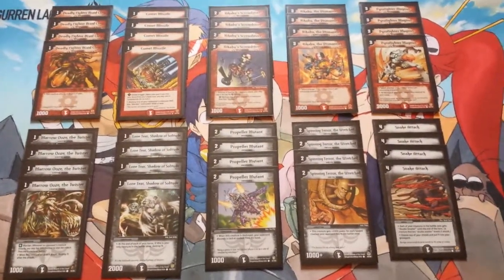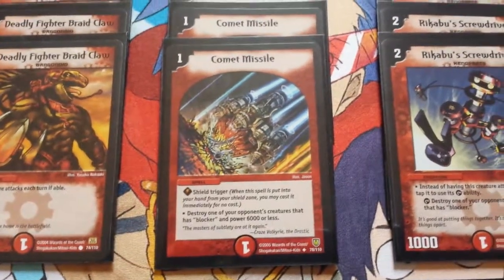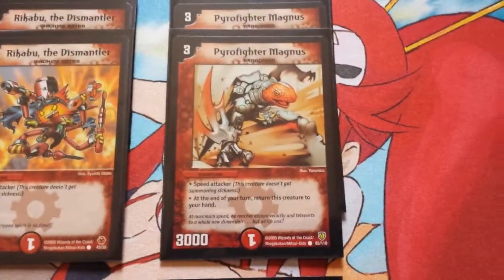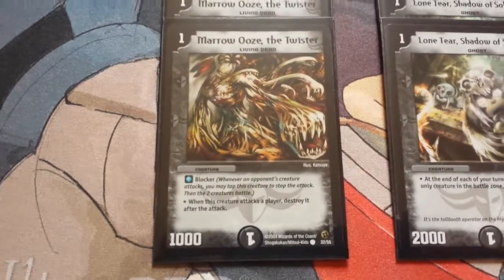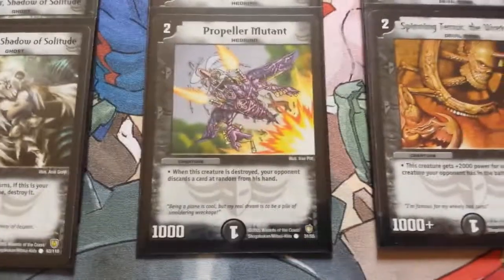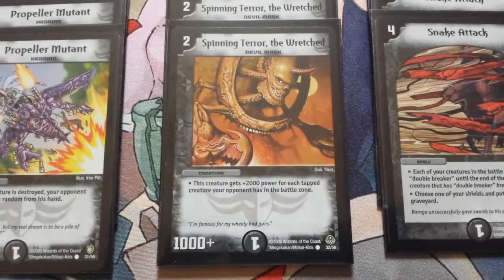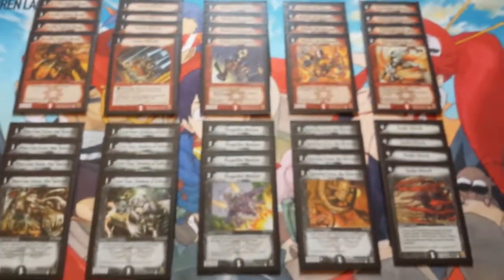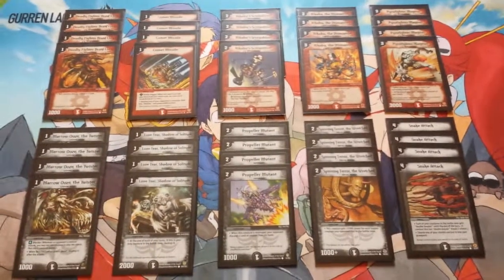Duel Masters F/D rush deck profile